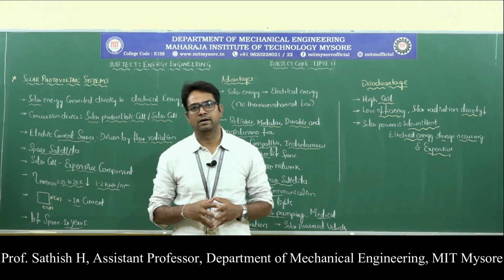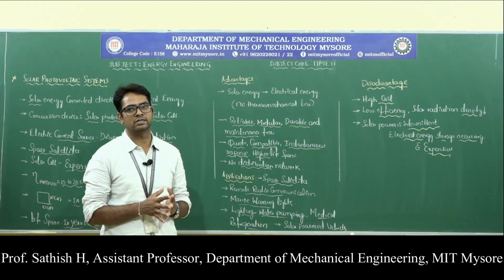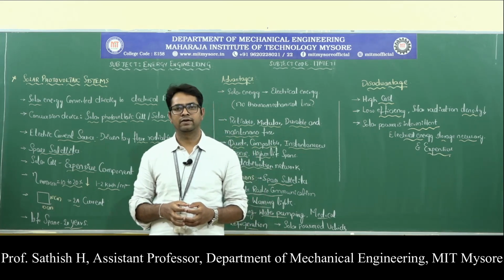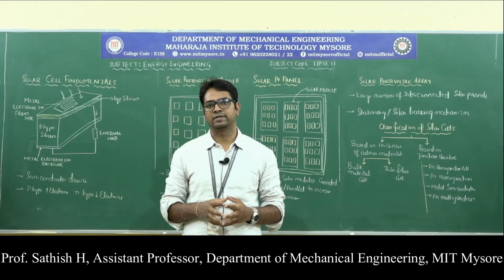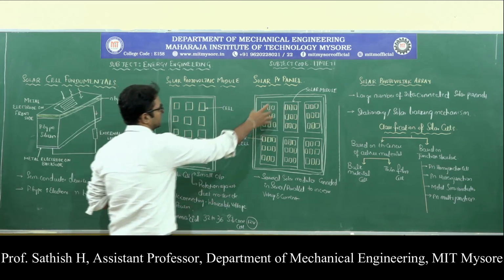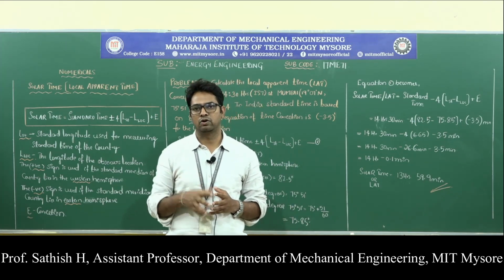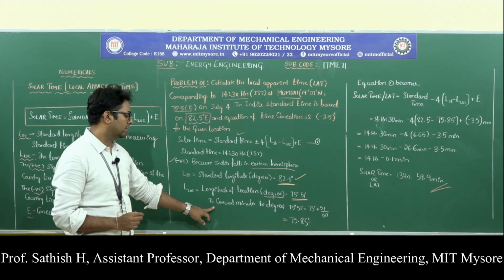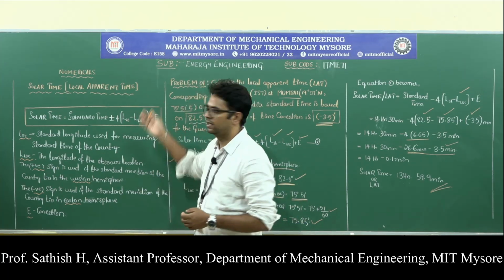7 EE 17ME71 M3 3 SH